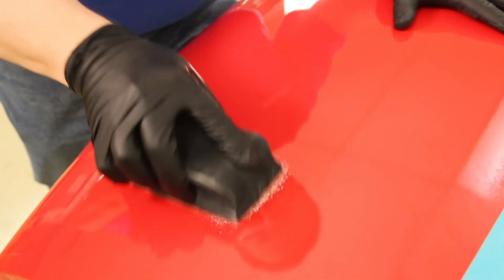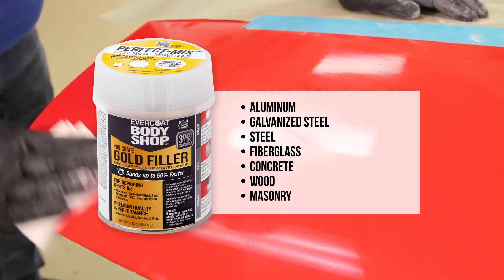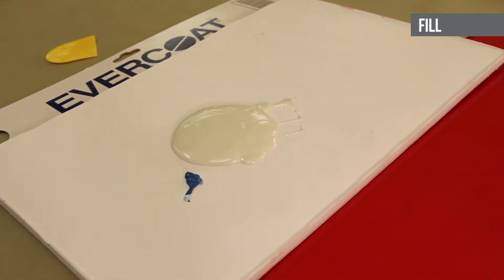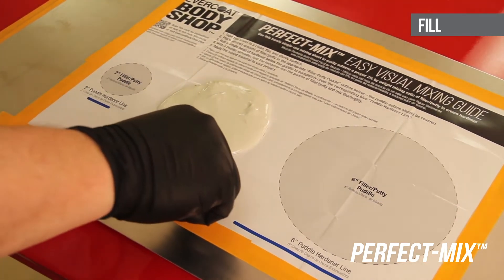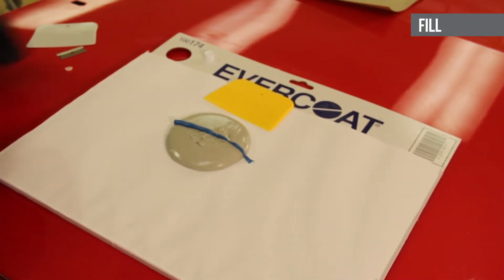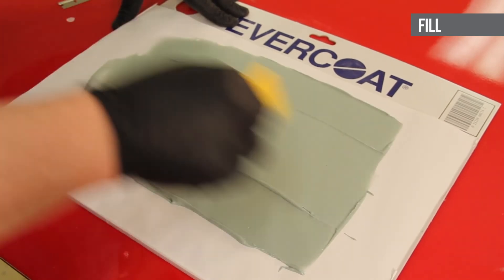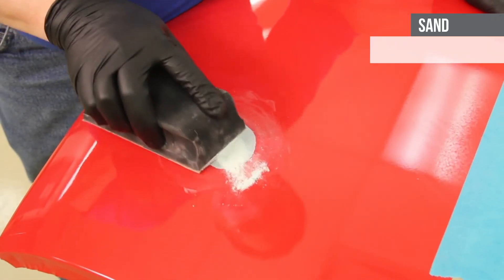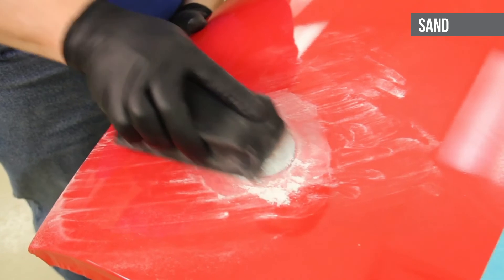Gold Filler Application